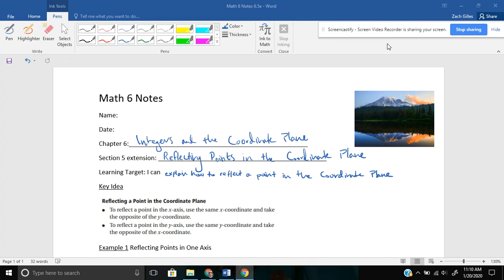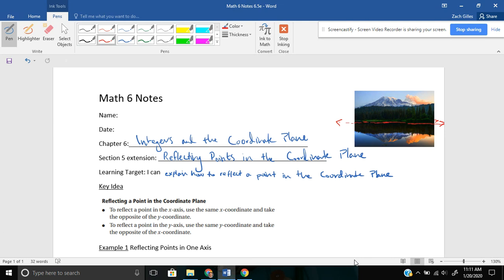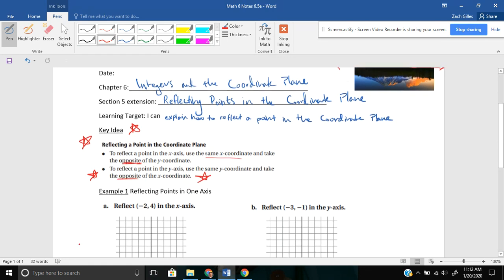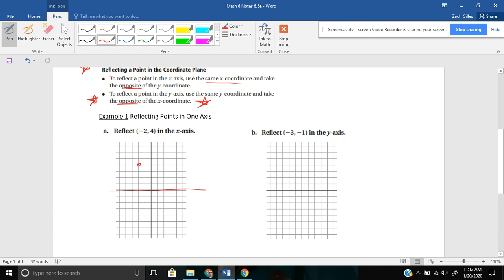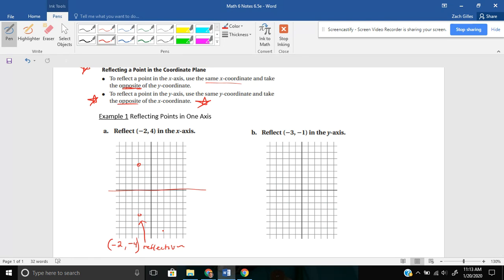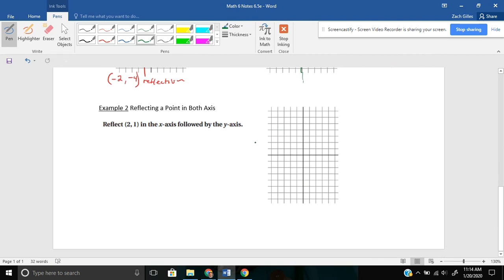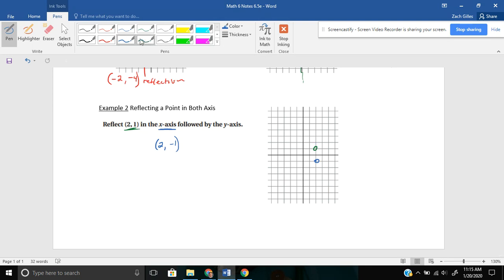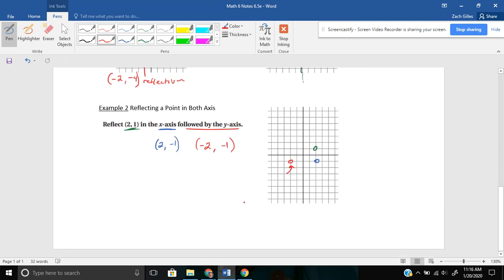Math 6 6.5e Reflecting Points in the Coordinate Plane